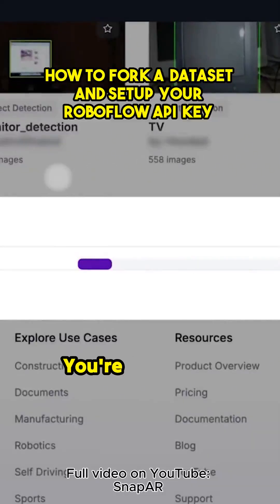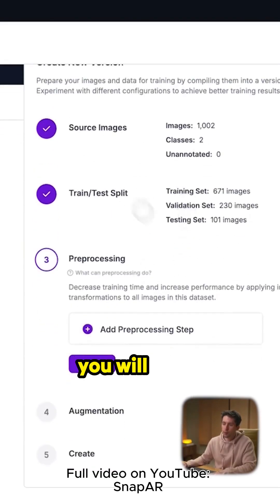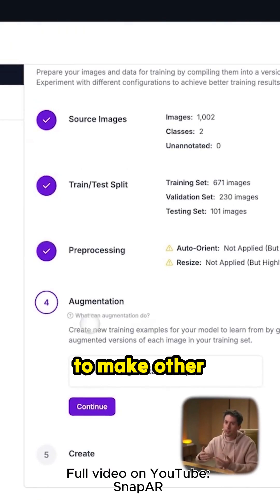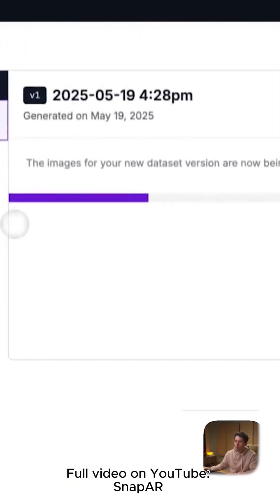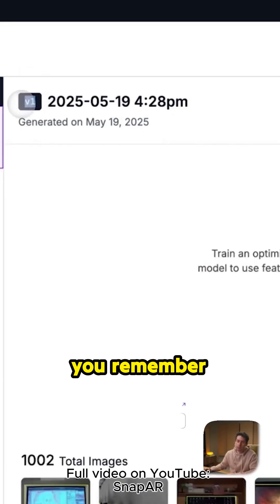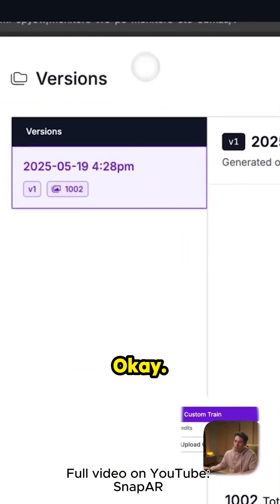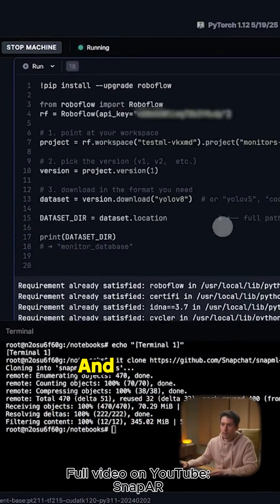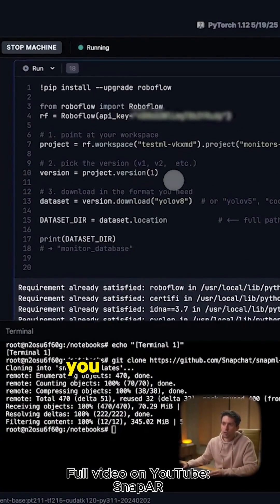How to Fork a Dataset and Setup Your RoboFlow API Key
How to Fork a Dataset and Set Up Your RoboFlow API Key

First, fork the dataset without any modifications or augmentations.